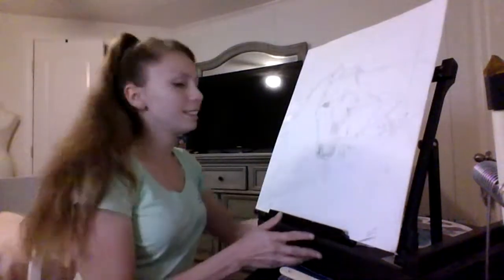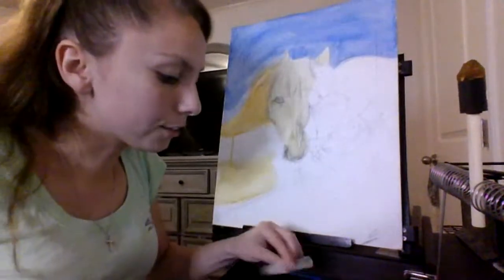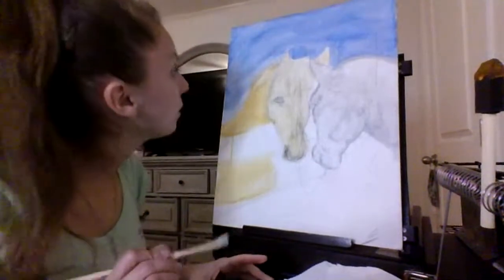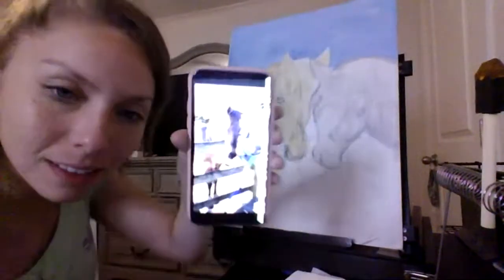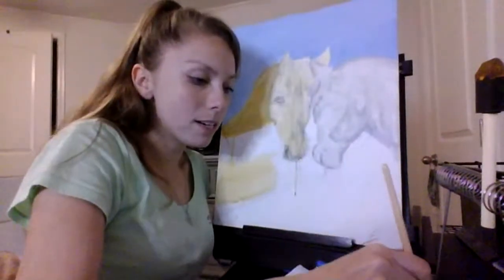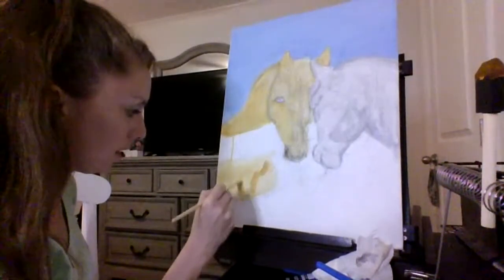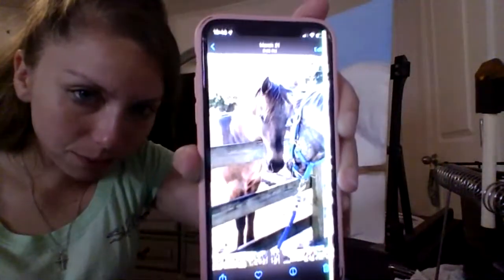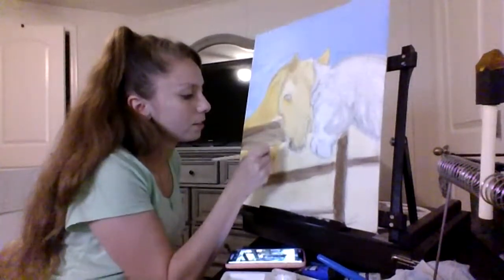First horse painting in years, dont know what Im doing!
I love horses and used to draw them a lot. Well, many years have passed without anything so lets try this again